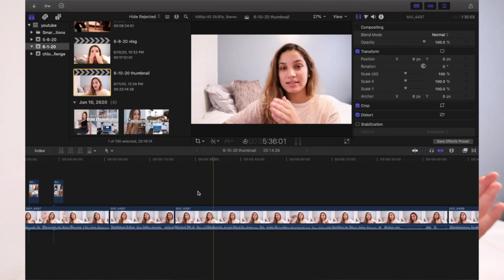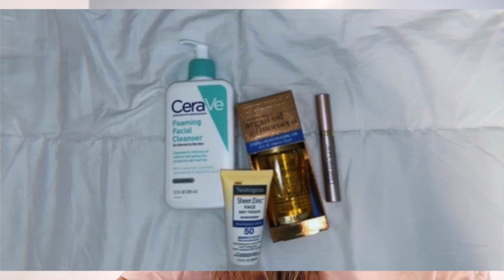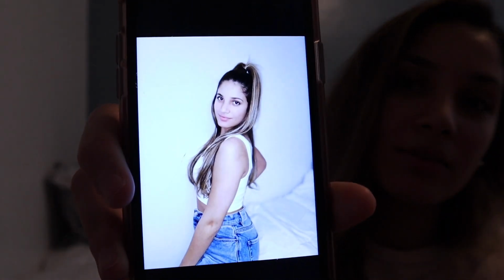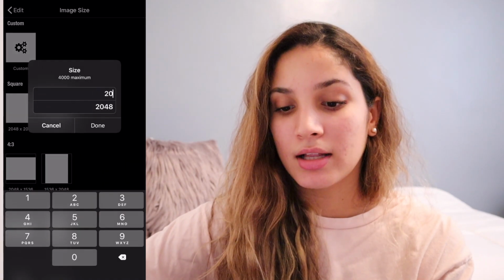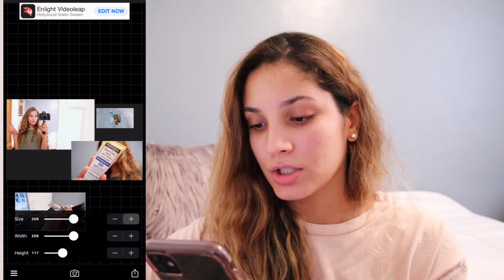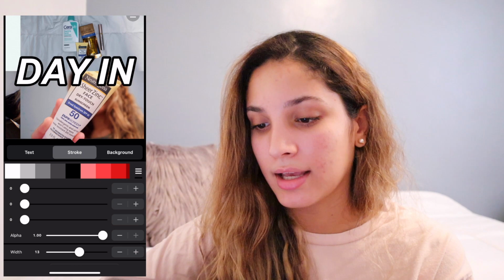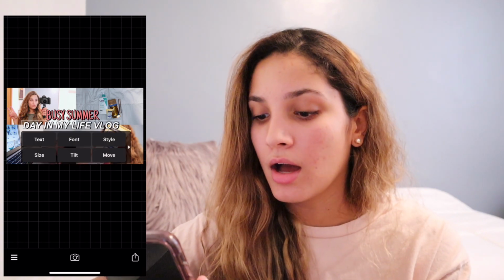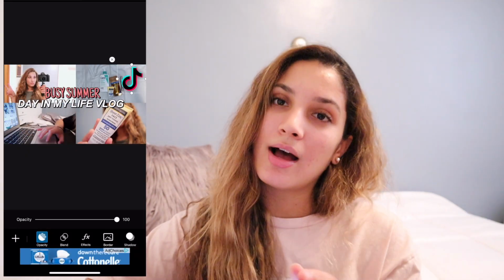HOW I TAKE + EDIT MY YOUTUBE THUMBNAILS (cameras & best editing apps) *how to attract more viewers*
HOW I TAKE & EDIT MY YOUTUBE THUMBNAILS (camera equipment + best editing apps) *how to attract more viewers*

Today’s video is all about how I take and edit my YouTube thumbnails, how I get them to look aesthetically pleasing to attract more viewers!
♡ This video was requested & I love sharing tips to help you all succeed. I share what thumbnails are, why they are very important when it comes to wanting to grow your channel, how I take my pictures and put them together to create the perfect thumbnail as well as how I edit the thumbnail to make sure it attracts viewers when they find my video! Below are my cameras I use & the best editing apps! I hope you enjoyed this video!

I post a lot of lifestyle daily vlogs, college and productivity vlogs + fashion & travel! Come and join the fam we are on our way to 3K subscribers!
XOXO